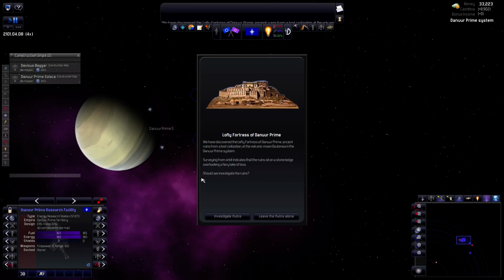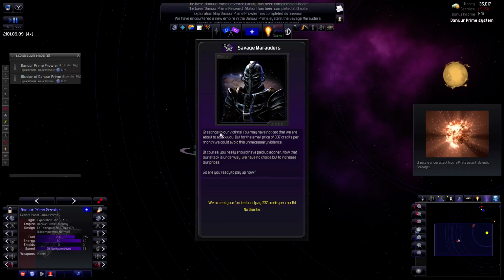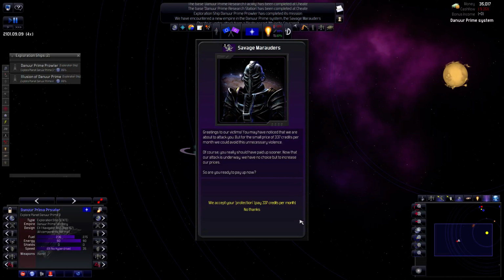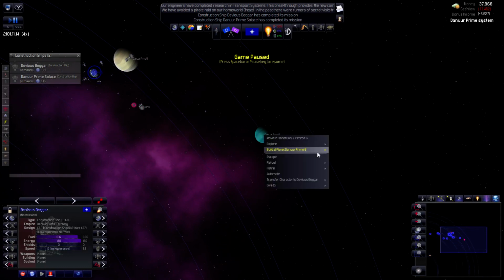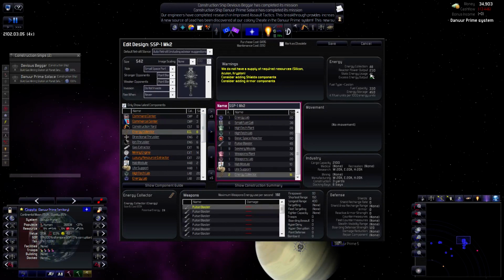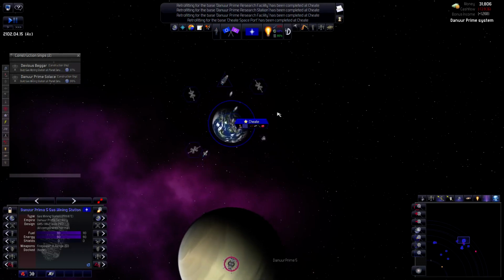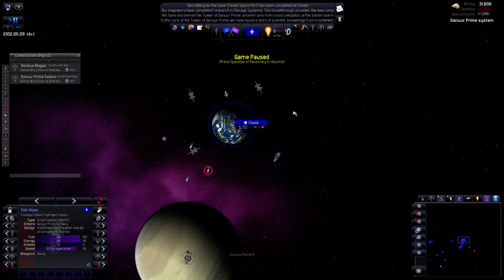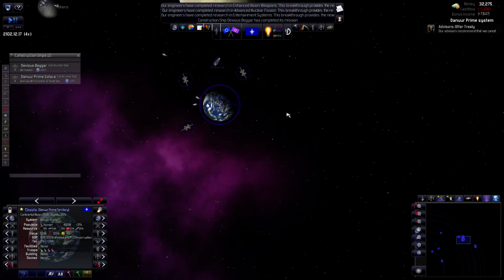Let's Play Distant Worlds Universe Ep 2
If you have any comments please leave them below.

As always if you enjoy the game please goto to check out the game.